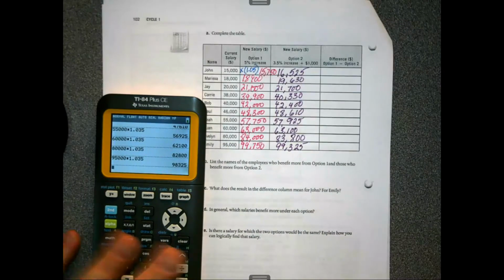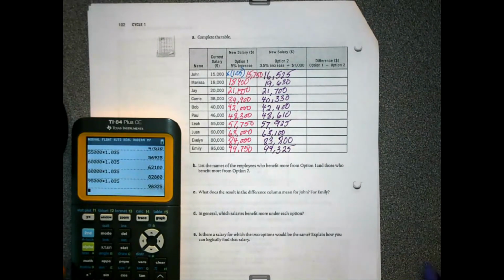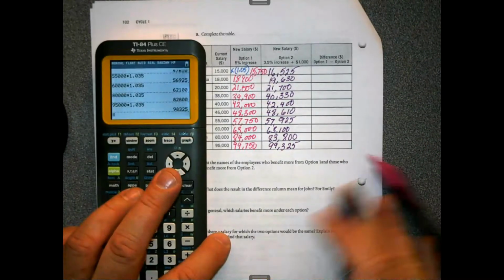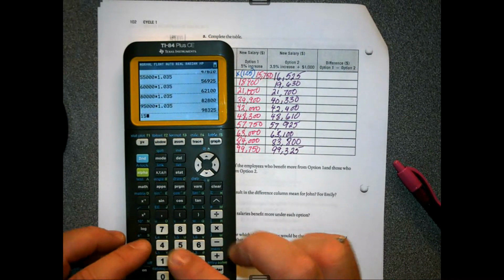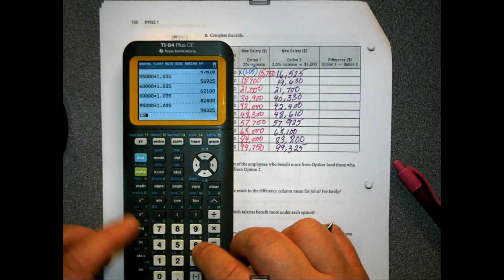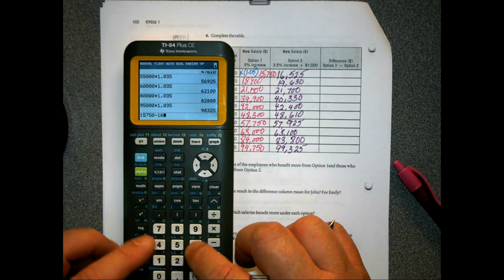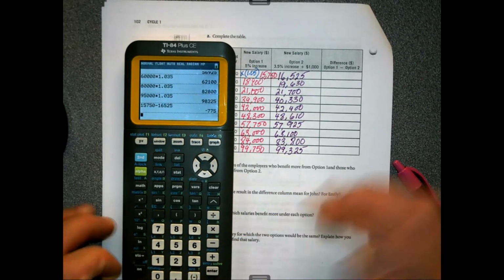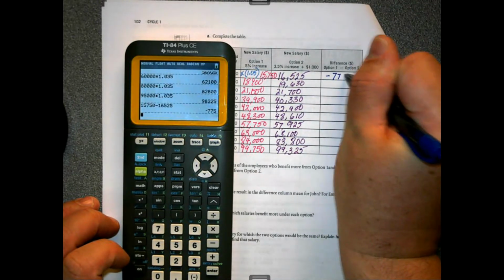QLS 1 10 Notes Percent Change 2022